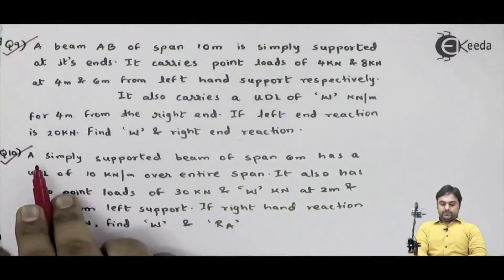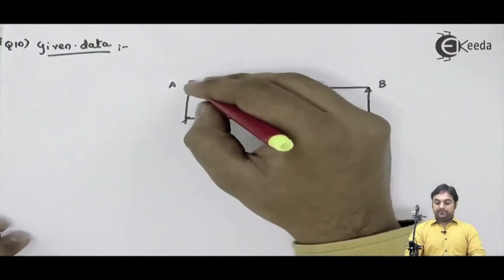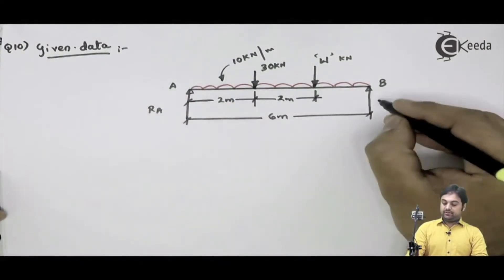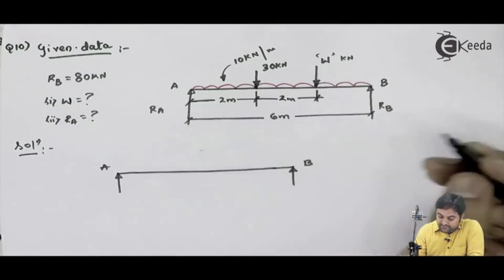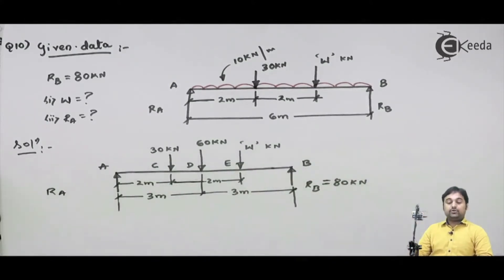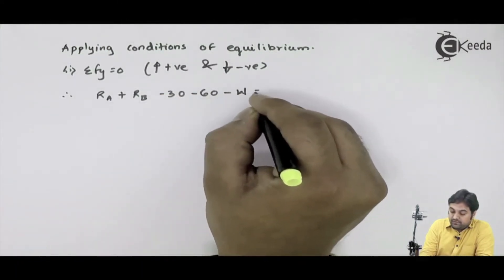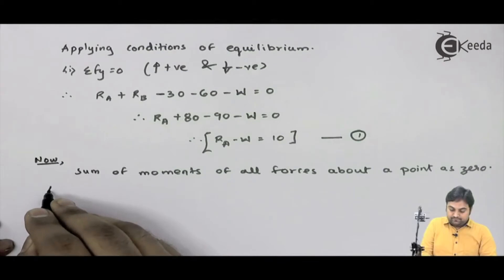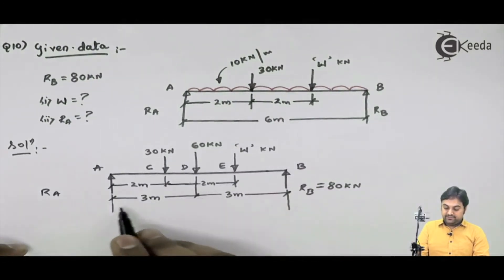Beam Reactions Example 10 - Engineering mechanics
Welcome to our latest video where we dive deep into the world of engineering mechanics with Beam Reactions Example 10. Beam reactions are essential in structural analysis as they determine how loads are distributed and supported along beams. In this video, we'll explore Beam Reactions Example 10, a specific scenario involving beams, and demonstrate effective methods to calculate reactions.

Starting with an overview of beam reactions and their significance in engineering applications, we'll introduce Beam Reactions Example 10, highlighting its unique beam configuration and loading conditions. Throughout the video, we'll guide you through the process of calculating reactions using equilibrium equations and beam analysis techniques.

With clear diagrams and practical demonstrations, we'll illustrate how to determine support reactions, including shear forces and bending moments, at various points along the beam. Additionally, we'll address common challenges encountered when dealing with beam reactions and provide practical strategies for overcoming them.

Whether you're a student studying engineering mechanics or a practicing engineer looking to refine your analytical skills, this video offers valuable insights into solving beam reaction problems. Join us as we unravel Beam Reactions Example 10 and explore the fascinating world of engineering mechanics!